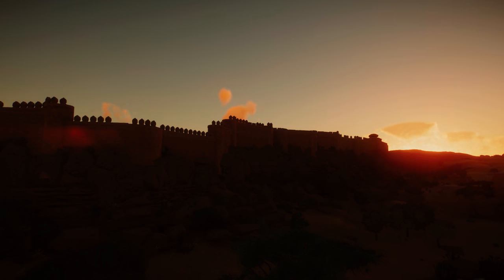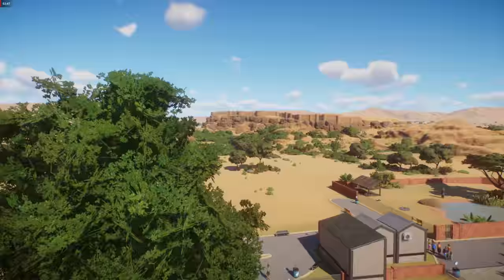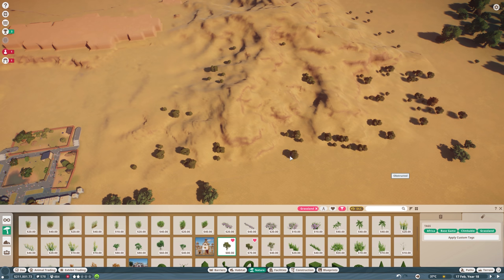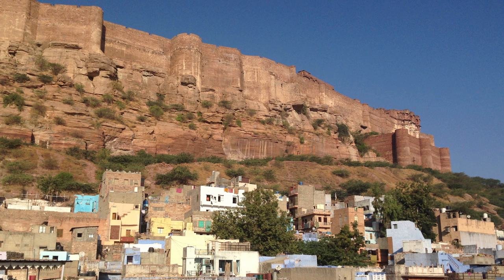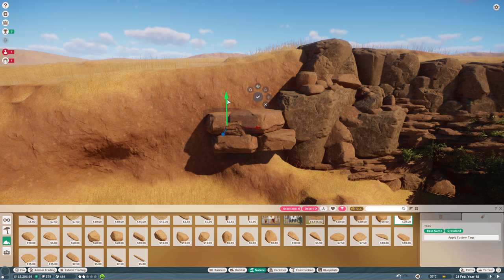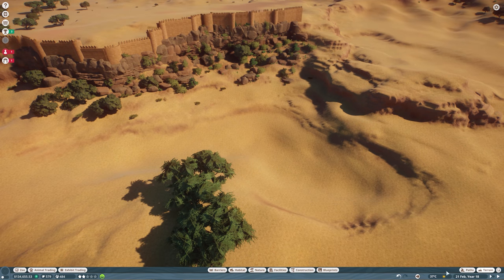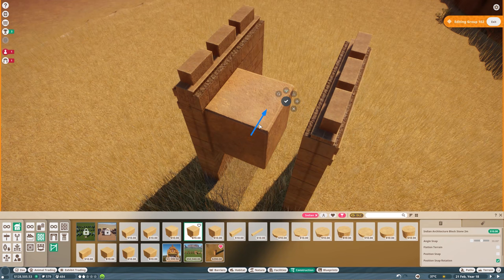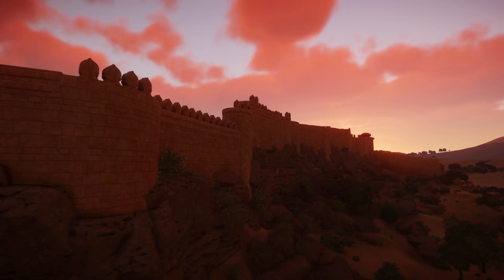EPIC Indian Fort - Planet Zoo - Khaba Zoo 02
About this Project:
In this series I will build a zoo based in the Indian province Rajasthan in Planet Zoo. I aim to create a zoo that is functional, highly detailed and turning a profit in Franchise mode whist trying to care for the welfare of my animals. My skill level in Planet Zoo is still very limited but my ambition for the park is big, so I'll need all the advise and help I can get.

Intro - "You, Me & Other Animals (featuring Young Mbazo)" by J.J. Ipsen